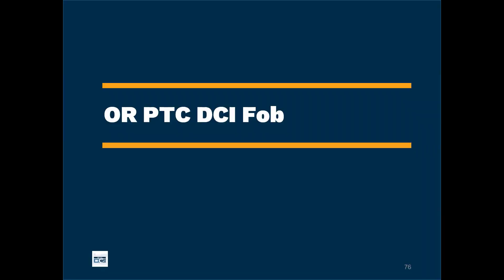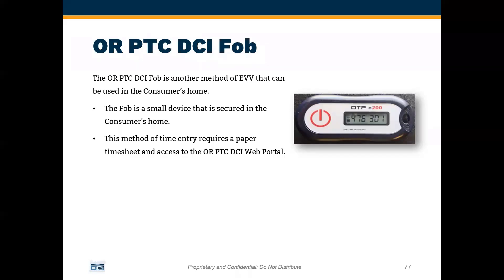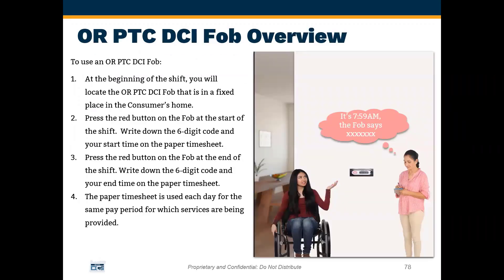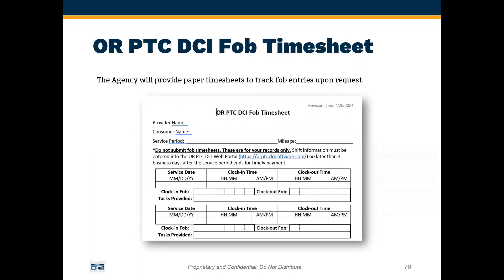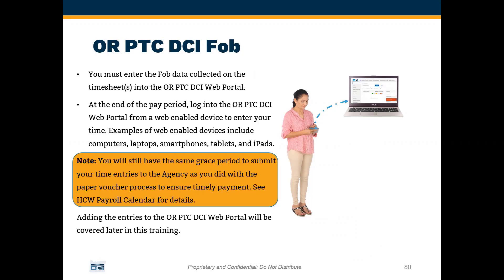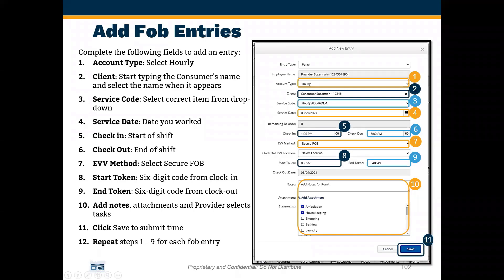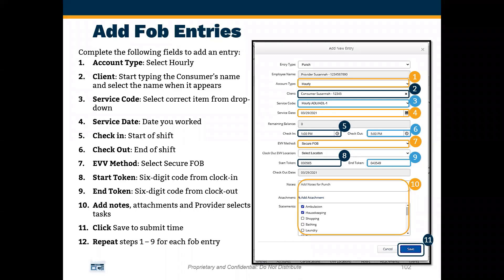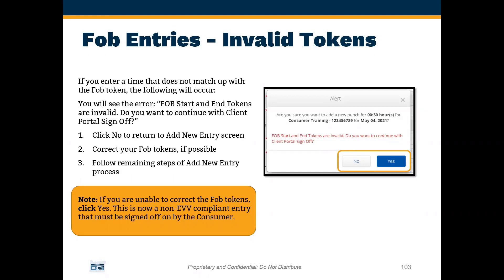How to Record Time with an OR PTC DCI Fob Device